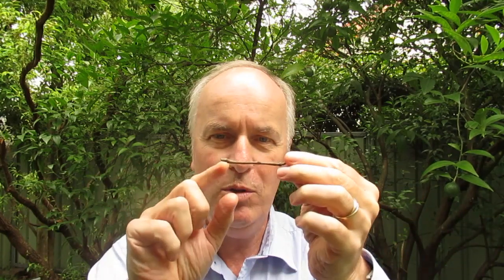How to make a magnet